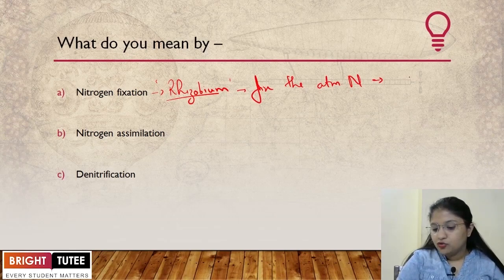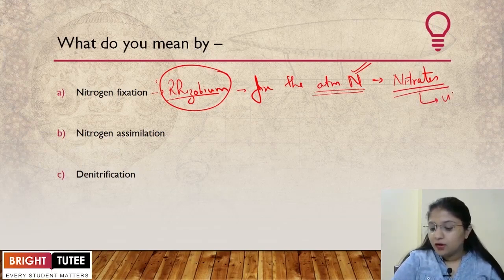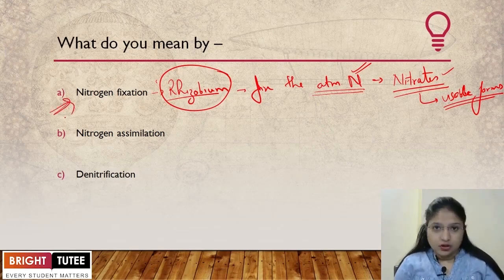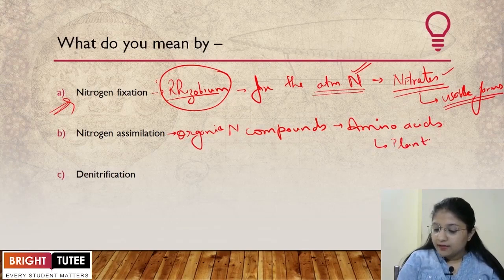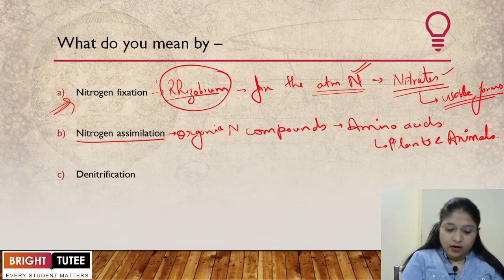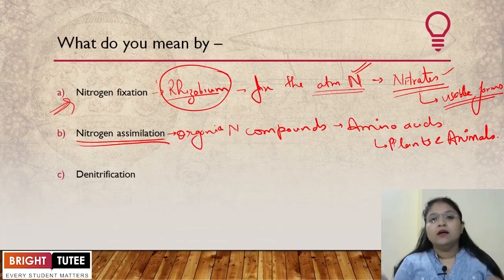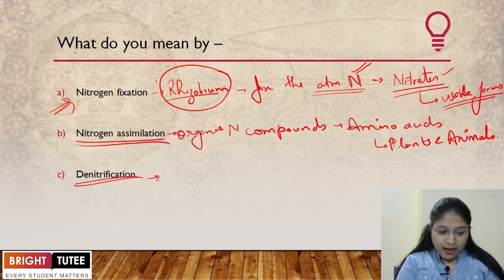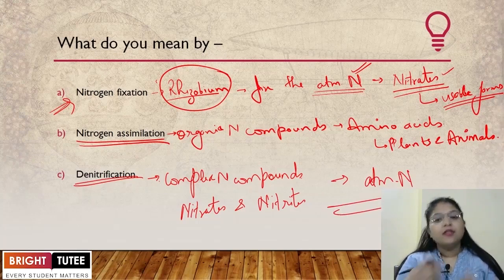03 2 Nitrogen Fixation and Nitrogen Cycle Part 2